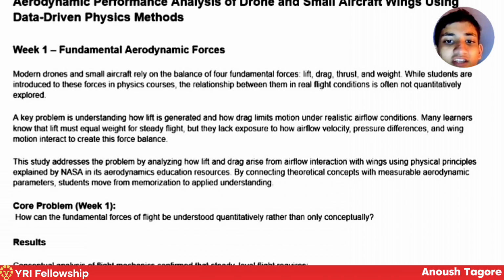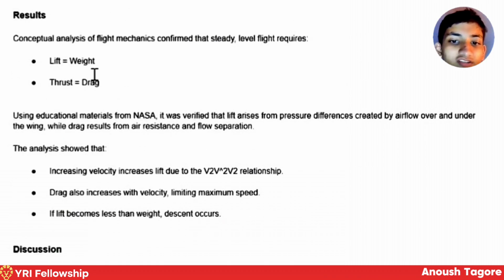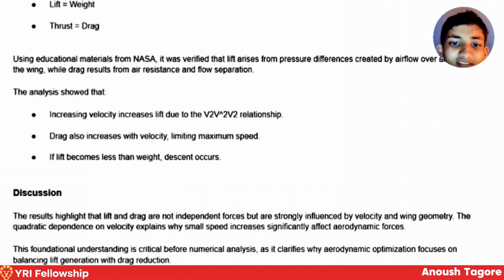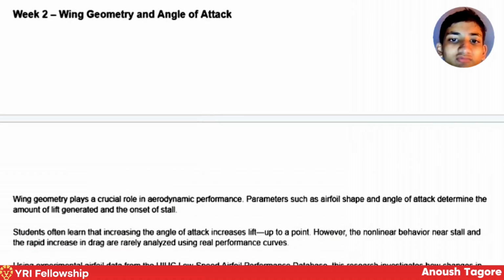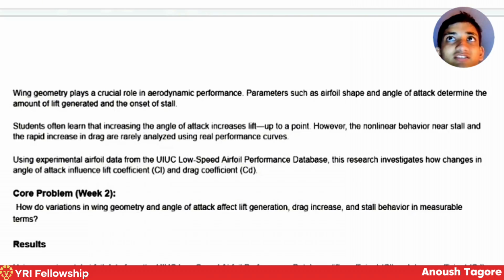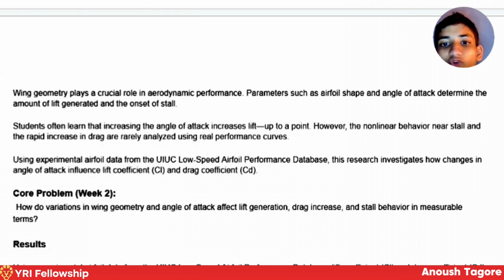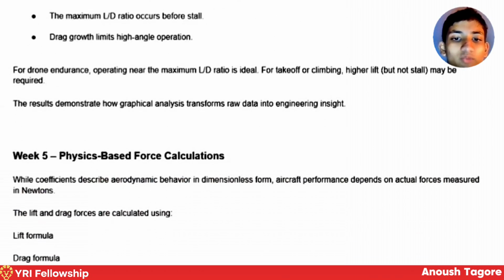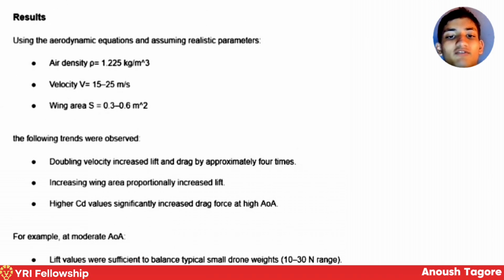YRI Fellowship Winter 2026 | Anoush – Aerodynamic Analysis of Drone & Small Aircraft Wings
In this presentation, Anoush Tagore shares his research conducted during the YRI Fellowship Winter 2026. His project focuses on the aerodynamic performance of airfoils for drones and small aircraft, bridging the gap between theoretical physics and real-world data analysis.

Project Overview
Anoush explores how different wing geometries and angles of attack influence the four fundamental forces of flight: lift, drag, thrust, and weight. By utilizing NASA datasets and data-driven physics methods, he provides insights into optimizing wing design for better efficiency and performance.

Weekly Research Milestones:
Week 1: Introduction to fundamental aerodynamic forces and force balance.

Week 2: Investigating wing geometry, airfoils, and the impact of "camber" on airflow.

Week 3: Interpreting real-world aerodynamic data from UIUC and NASA.

Week 4: Visualizing trends and identifying optimal lift-to-drag ratios.

Week 5: Applying physics-based formulas to calculate forces in realistic flight conditions.

About the YRI Fellowship
The YRI Fellowship provides students with the opportunity to conduct high-level research under the guidance of expert mentors.